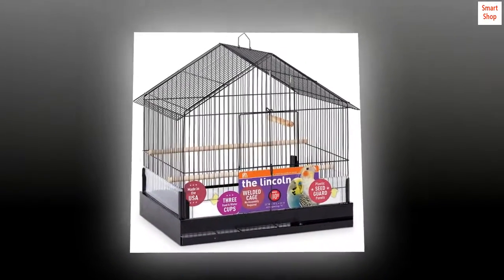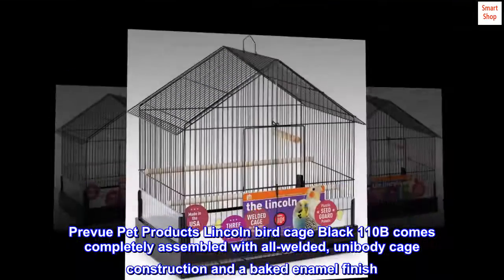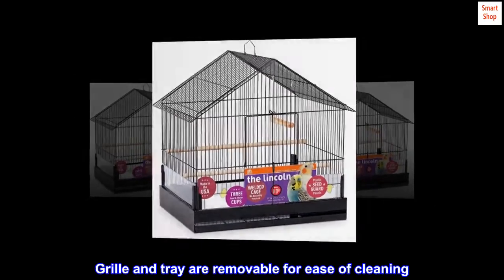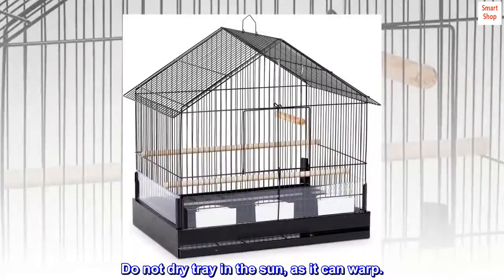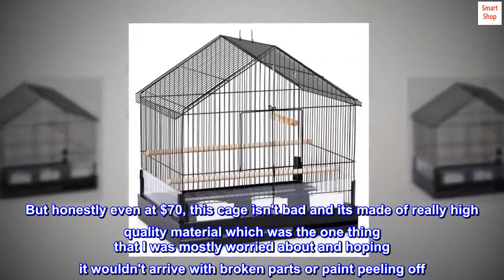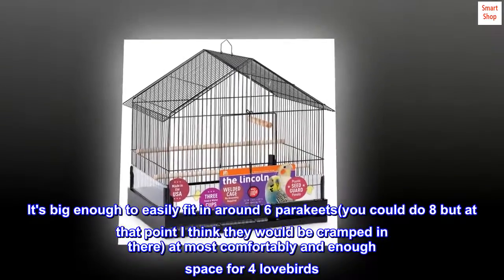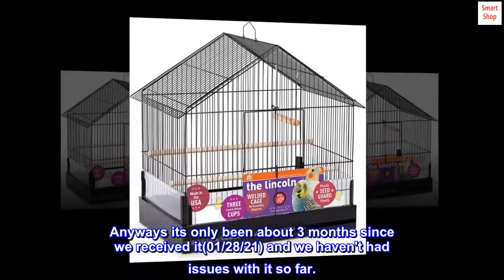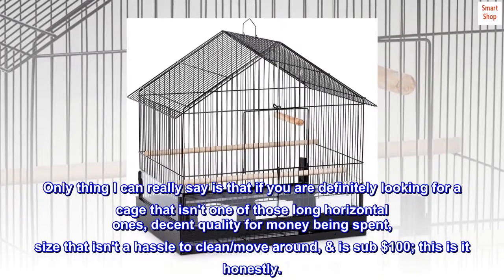Prevue Pet Products Lincoln Bird Cage, Black, 22 x 15 x 23 inches (110B)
Durable, baked enamel finish
Three cups, two perches and one swing included
22" long, 15" wide and 23" with 5/8" wire spacing
Age range description: all stages
Prevue Pet Products Lincoln bird cage Black 110B comes completely assembled with all-welded, unibody cage construction and a baked enamel finish. Clear plastic seed guards slip into integrated corner brackets to help contain mess. Perfect your small to medium sized bird, The Lincoln features a landing style front access door and includes 3 cups, 2 perches and a swing. Grille and tray are removable for ease of cleaning. Proudly made in the USA, our Lincoln 110B cage measures 22 Long, 15 Wide and 23 High with 5/8 wire spacing. Wash cage regularly with a mild soap, warm water and Prevues non-abrasive 109 Cage Scrubber. Dry thoroughly. Do not dry tray in the sun, as it can warp.

Best bang for buck tbh
While it went for $70 at the time of purchase (1/27/21) there was a promotional discount going on for products of this nature and only ended paying $57 for it. But honestly even at $70, this cage isn't bad and its made of really high quality material which was the one thing that I was mostly worried about and hoping it wouldn't arrive with broken parts or paint peeling off. Though be warned that it will arrive in a huge AF box but the cage isn't humongous or anything but it isn't little either. It's big enough to easily fit in around 6 parakeets(you could do 8 but at that point I think they would be cramped in there) at most comfortably and enough space for 4 lovebirds. The only plastic about this product is the food containers and the plastic "guards" that go around all four sides of the cage which is neat; helps especially keep the bird food from getting out of the cage onto your floor whenever they are pecking at it.

Anyways its only been about 3 months since we received it(01/28/21) and we haven't had issues with it so far.

Overall the cage is very sturdy and doesn't have that "wobbly" feel to it if you try to kinda tuck at it.

Only thing I can really say is that if you are definitely looking for a cage that isn't one of those long horizontal ones, decent quality for money being spent, size that isn't a hassle to clean/move around, & is sub $100; this is it honestly.